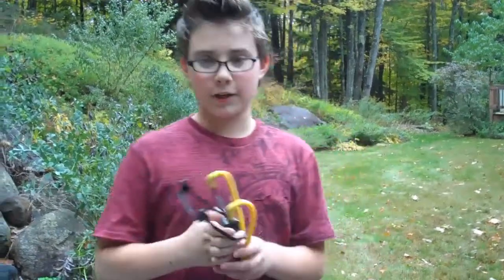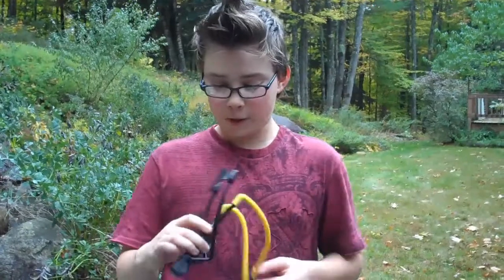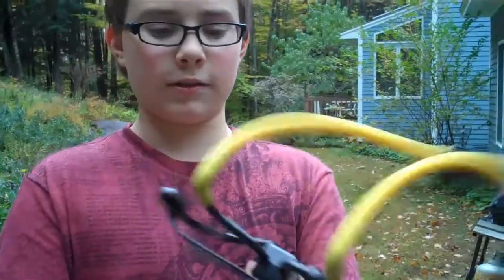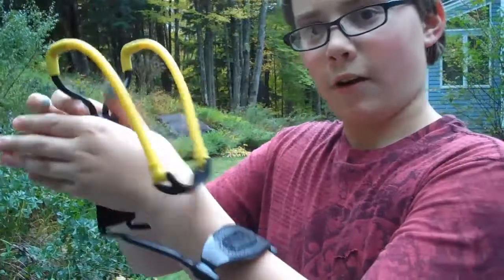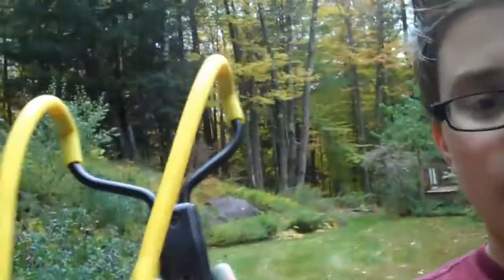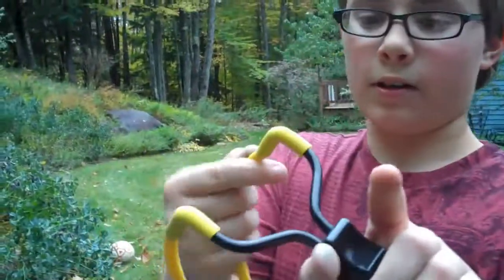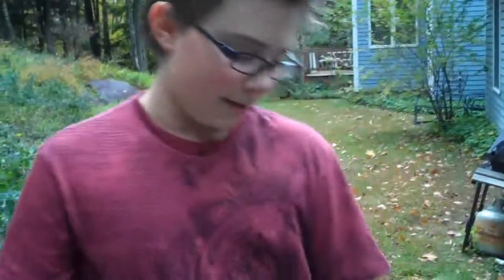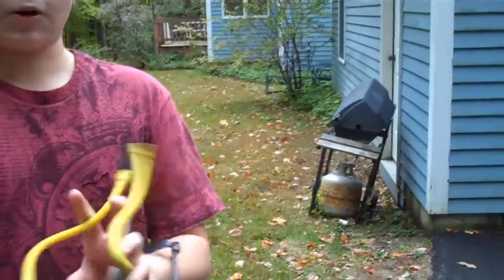Slingshot Review: Daisy Power Line